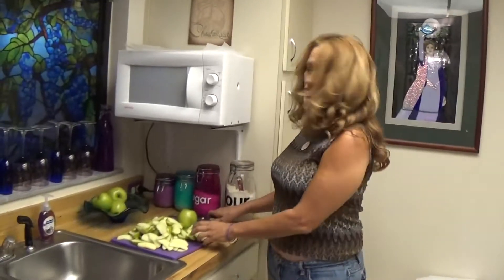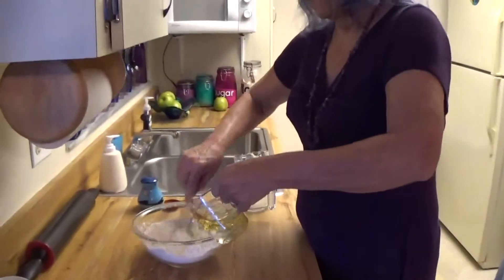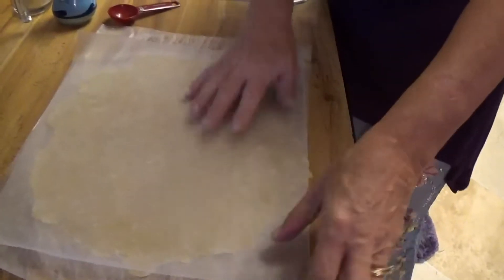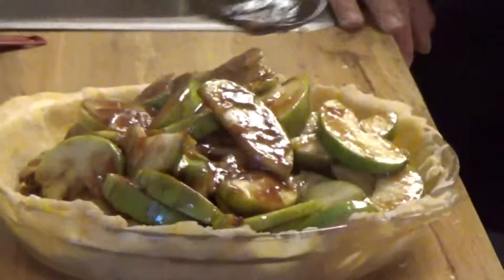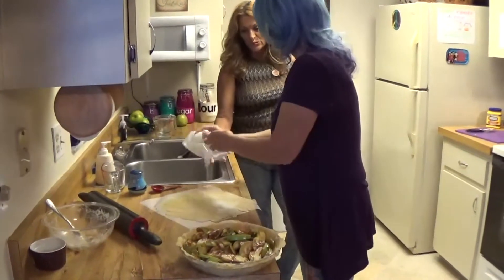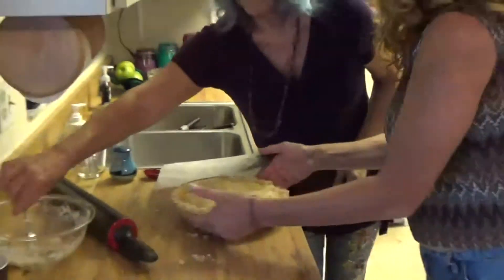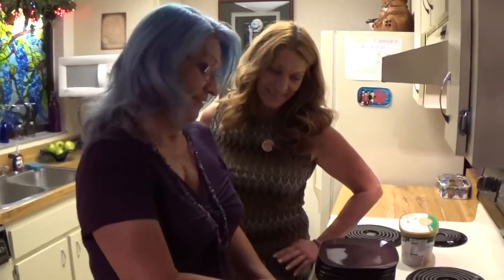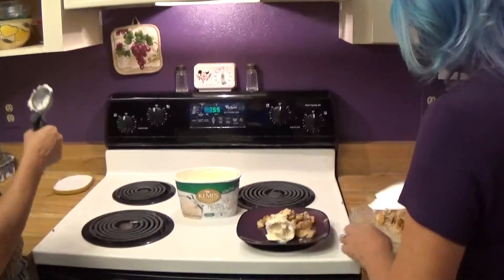EZ Bak'n: Cheddar Cheese Pie Crust with Granny Smith Apples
Cooking for the whole family with a delicious new recipe MaMa Love created herself!  (Combined with Chef CrayCray's 5 Minute Pie Crust Recipe)

This is the most delicious pie crust ever!  Cheddar Crust recipe's used in our next video for pot pie!  Super delicious-nutritious!!